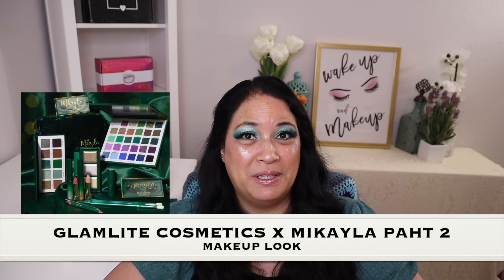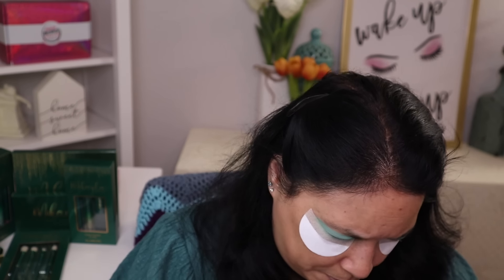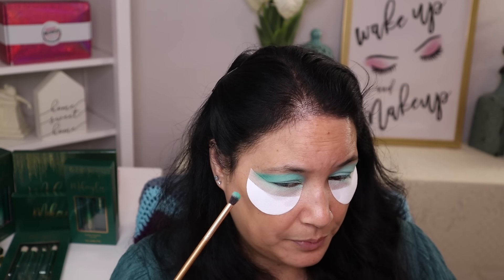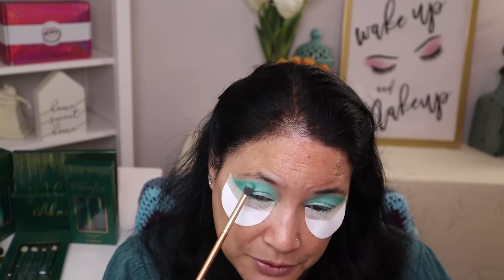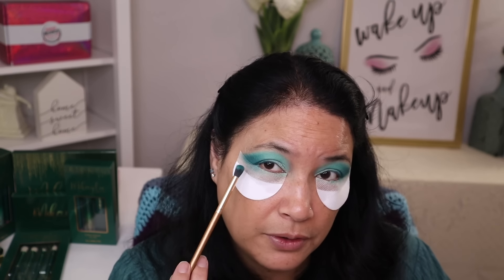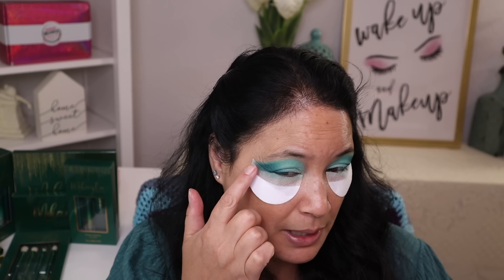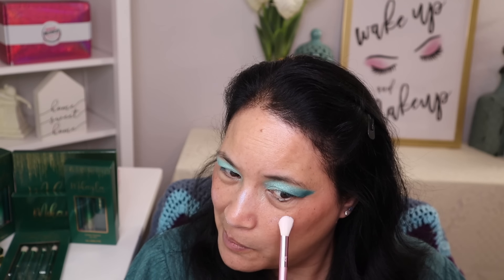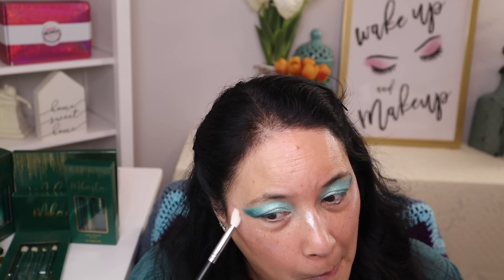GLAMLITE COSMETICS x MIKAYLA PART 2 MAKEUP LOOK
Hi Everyone, I am excited to share Glamlite Cosmetics x Mikayla Part 2 Makeup Collection Makeup Look.

All products were purchased by me.  This collection is amazing and so much fun!

Makeup Used:
💚 Mikayla Paht Two x Glamlite Palette
💚 Mikayla Paht Two x Glamlite Lucky Charms Lip Set
💚 Mikayla Paht Two x Glamlite Golden Dreams Lip Set
💚 Mikayla Paht Two x Glamlite Duochrome Highlighter
💚 Mikayla Paht Two x Glamlite Daydreamer Lashes
💚 Blush Raspberry Beret Merit Beauty -
💚 Eye Primer @NatashaDenonabeauty
💚 Tinted Moisturizer @ultabeauty
💚 Makeup Eye Shields